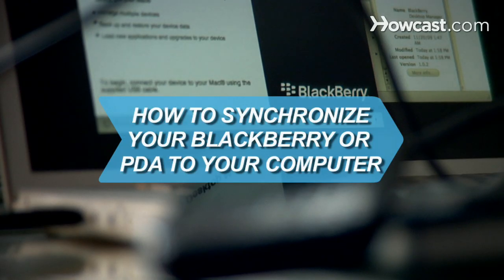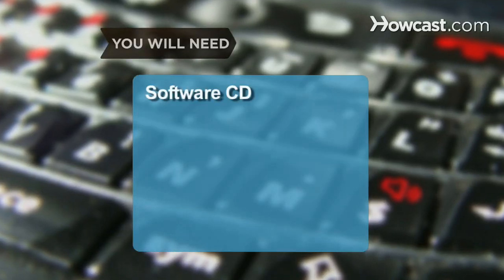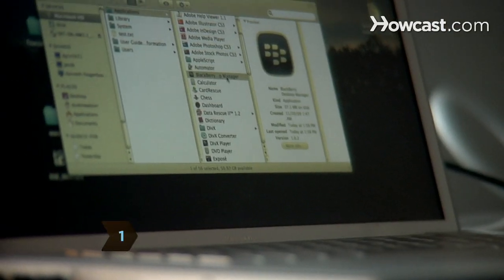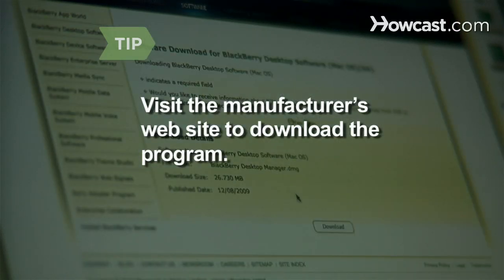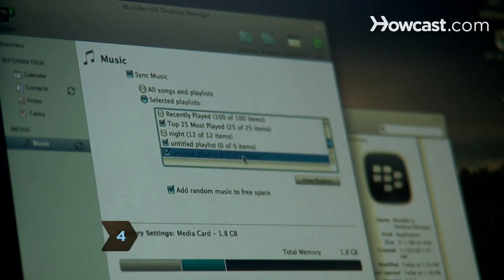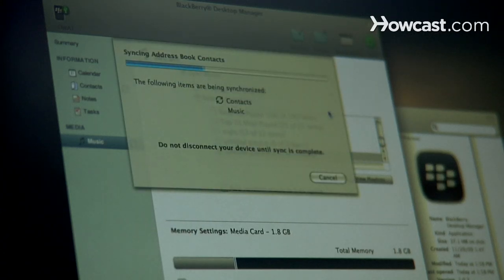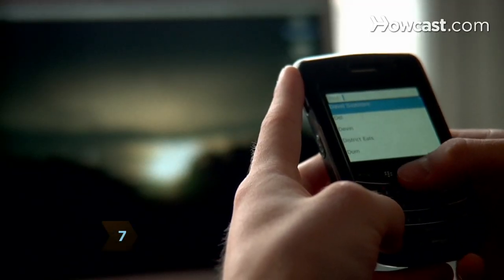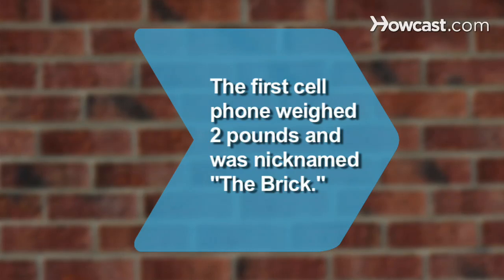How to Sync Your BlackBerry or PDA to Your Computer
If you find yourself constantly on the go, these steps will help you put all of your personal information at your fingertips.

Step 1: Install software
Install your phone's management software. Then open the program on your computer.

Tip
If you have lost or do not have your phone's CD, visit the manufacturer web site to download the program.

Step 2: Connect phone
Connect your phone to your computer using the included USB cable and turn it on.

Step 3: Click "Synchronize"
Click on the "Synchronize" button on your computer. A new window will pop up.

Step 4: Select files
Select which files to send to your phone by following the on-screen directions.

Tip
Some phones do not have internal memory and may require a miniSD card to store information.

Step 5: Transfer files
Click the "Synchronize Now" button and wait for the computer to finish transferring your files.

Step 6: Disconnect phone
Close all open programs on your computer, turn the phone off, and disconnect the USB cable from the phone and the computer.

Step 7: Check phone
Check your phone for the files. If you cannot find them, reconnect the phone to the computer and try again.

The first cell phone was released in 1984, weighed two pounds, cost just under $4,000, and was nicknamed "The Brick" by its inventor.